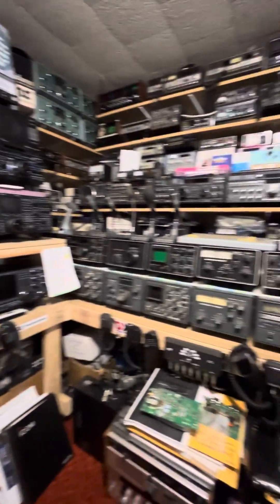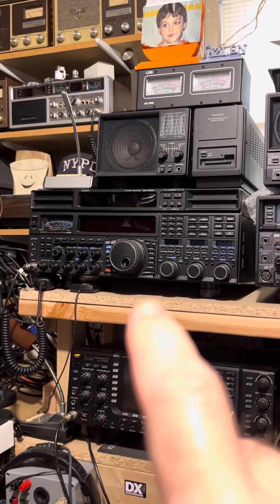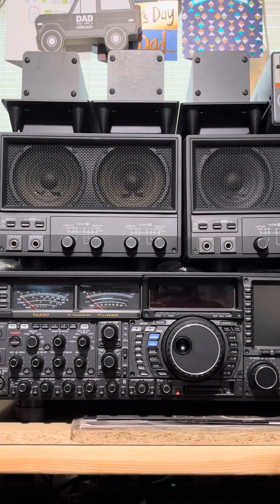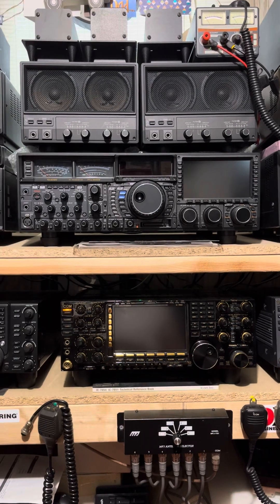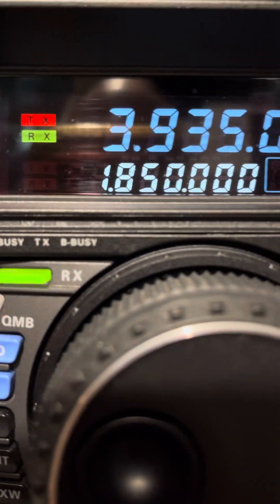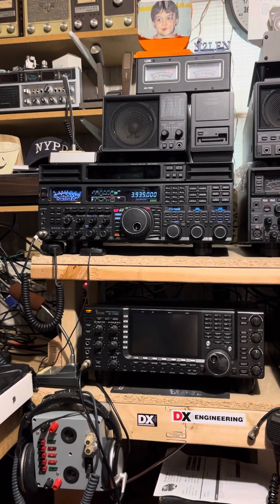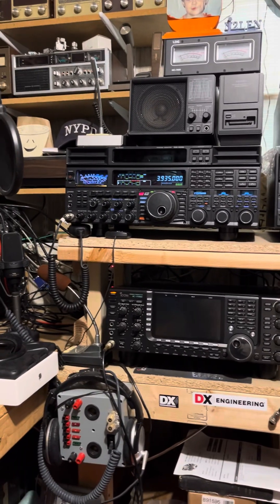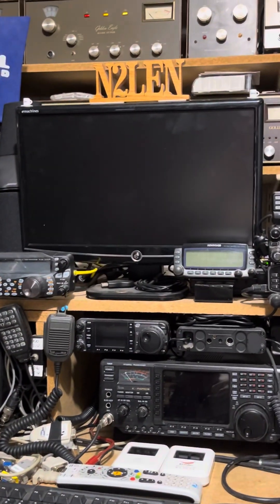FTDX-9000D & FTDX-5000LTD Boot up duration time on 12/27/24 @ 9:58AM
Here is a quick video clip showing the boot up time duration from when you depress the power button till you’re ready to operate. The 9000D needs about 8-9 seconds while the 5000LE begins to receive almost instantaneously even while the MTU units are still initializing.

Best 73,
Len N2LEN